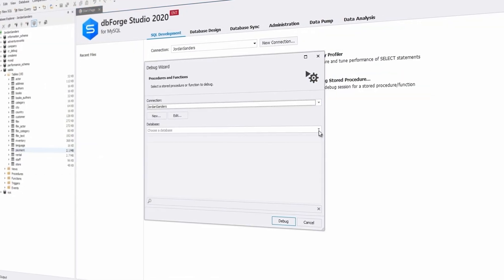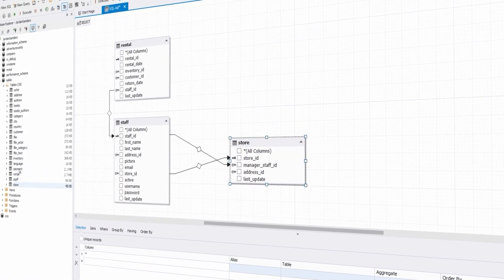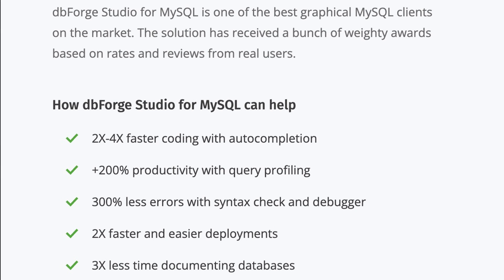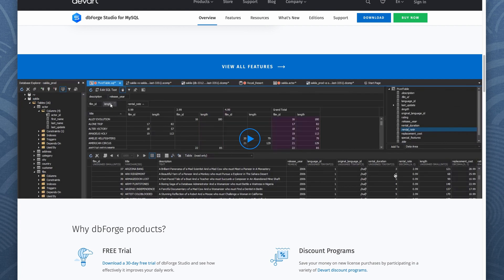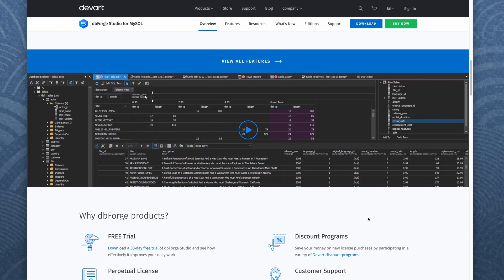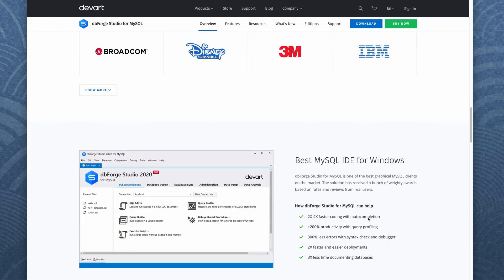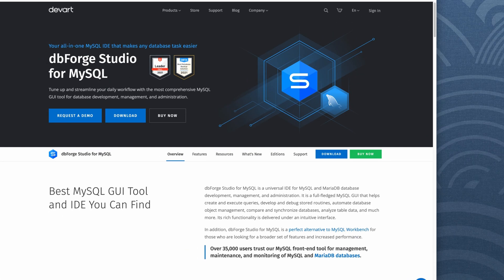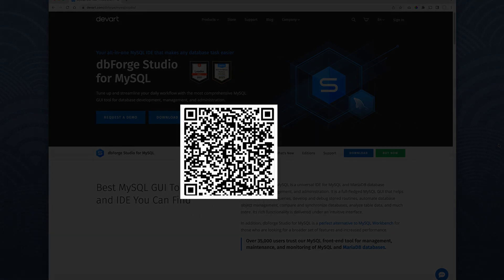How Important are SQL Databases?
The Naked Ape:

SUPPLEMENTS THAT WORK AMAZING FOR ME:

Protein Essentials Beef Gelatine Powder:

Thanks!

Stef